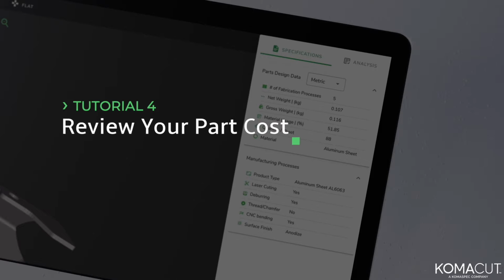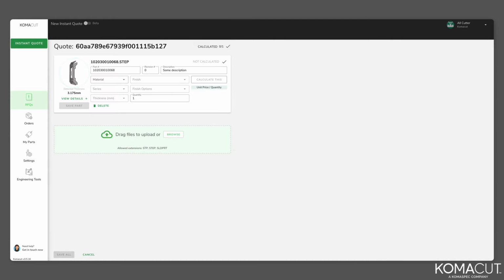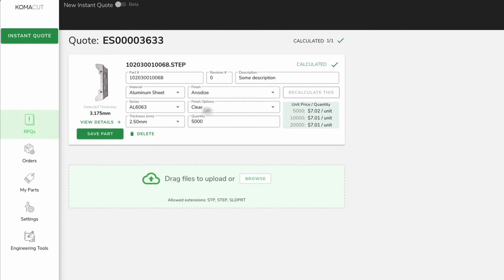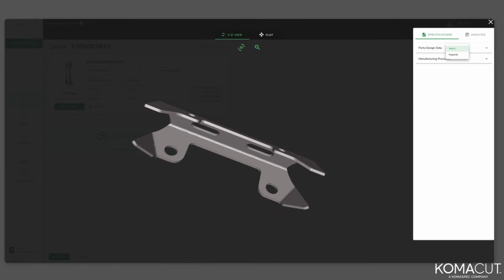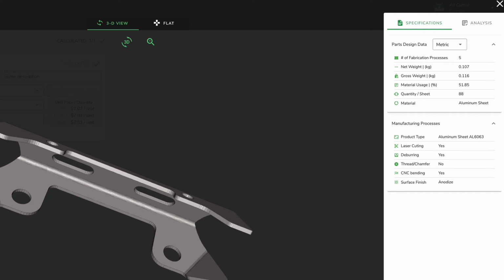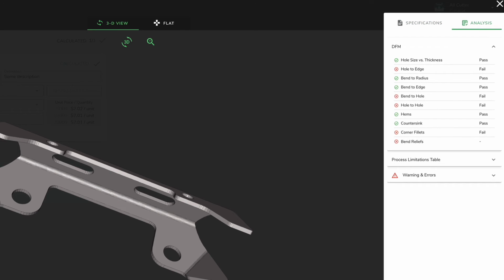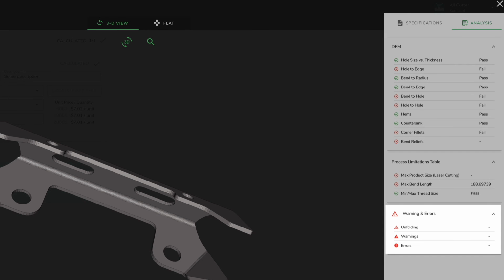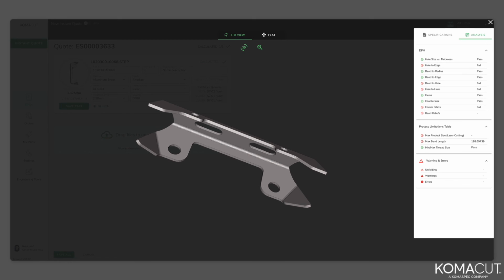Komacut - Tutorial 4 - Review Your Part Cost